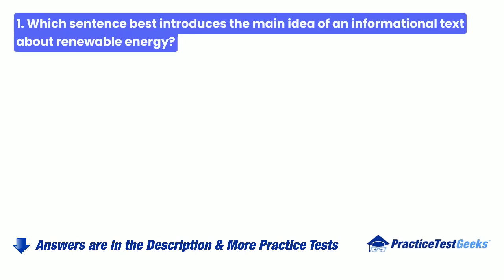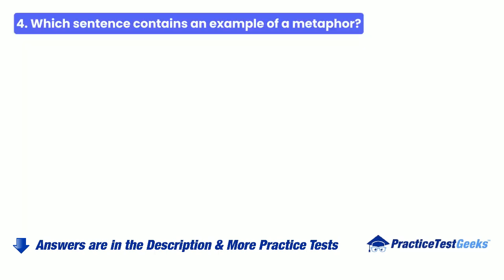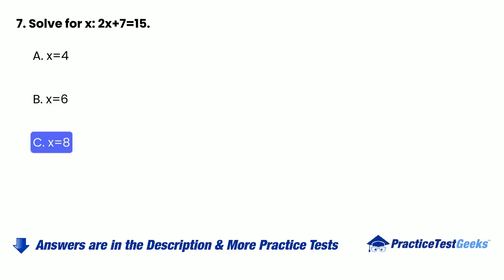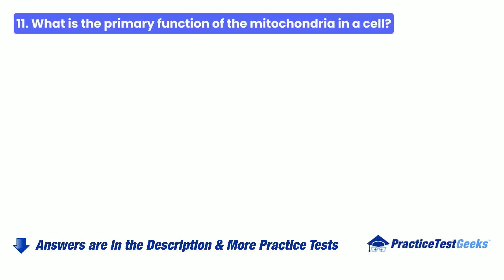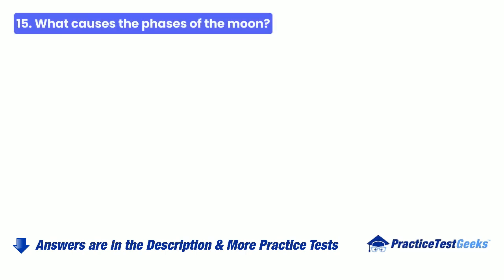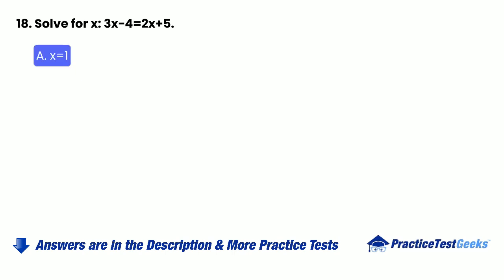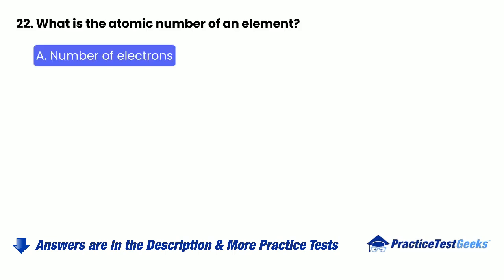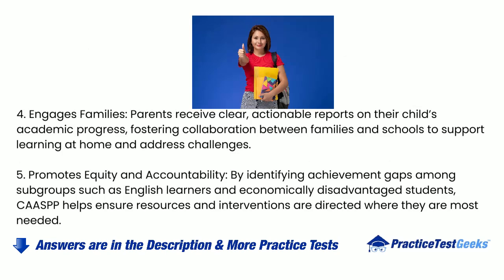CAASPP Practice Test 2026 California Assessment Student Performance Progress Exam Questions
Prepare for your California Assessment of Student Performance and Progress exam with comprehensive practice questions and test preparation strategies for 2026.